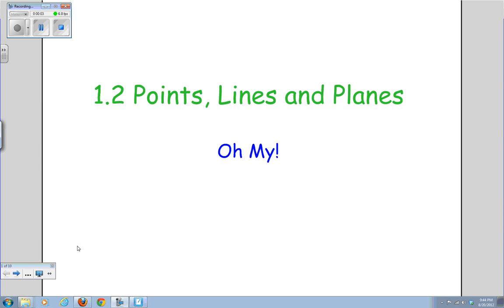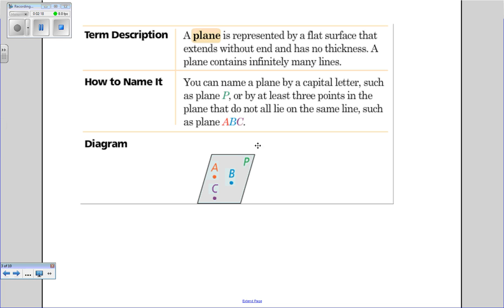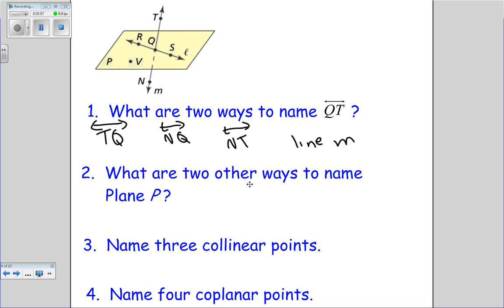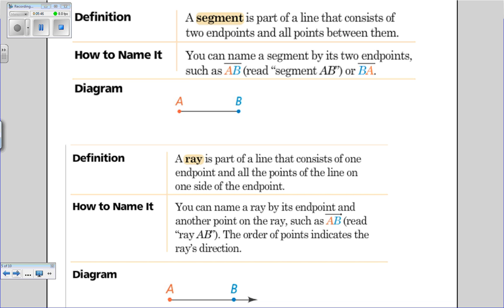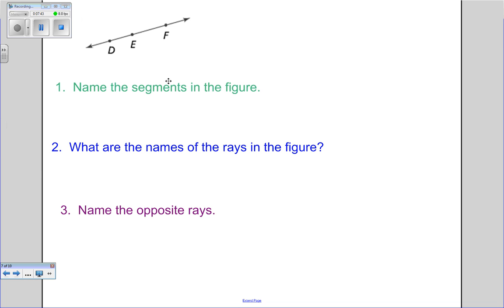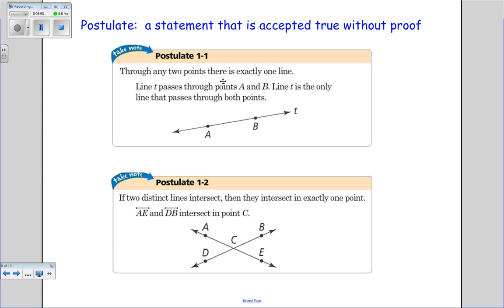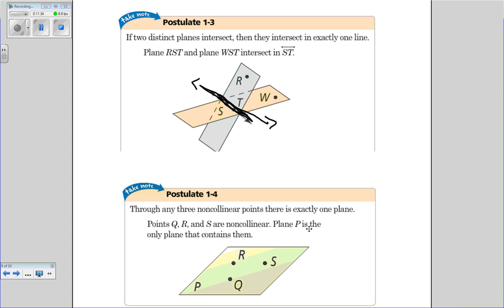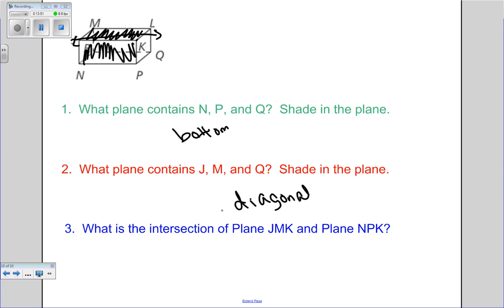geometry 1.2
Geometry 1.2: Points, Lines, and Planes